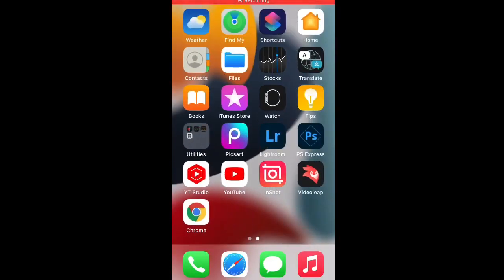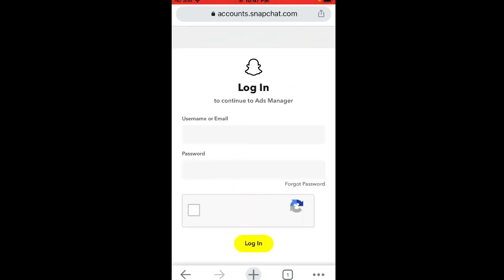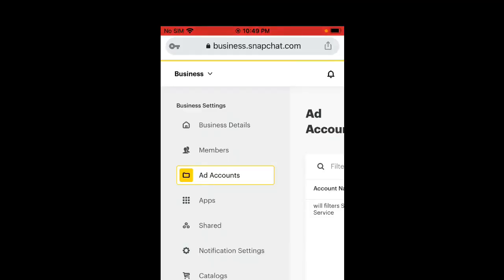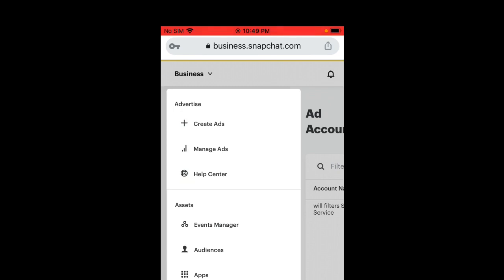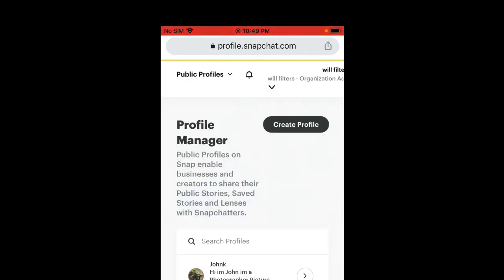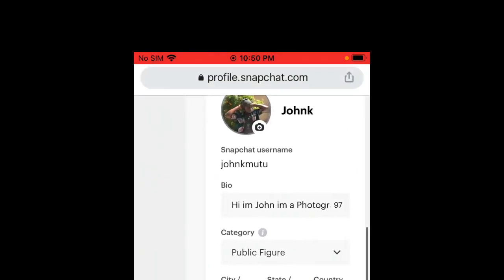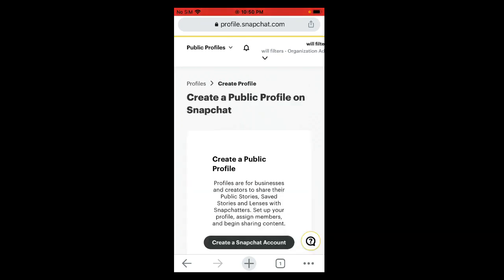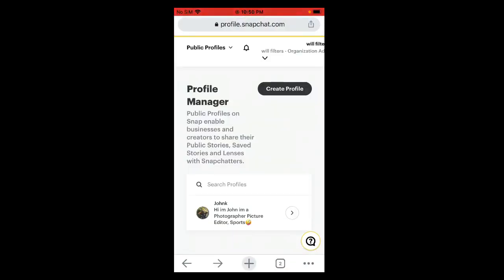How To Make Public Profile on Snapchat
before you want to make your snapchat account to public profile you need to set some of your privacy to everyone which means you will be able to get verified and other services